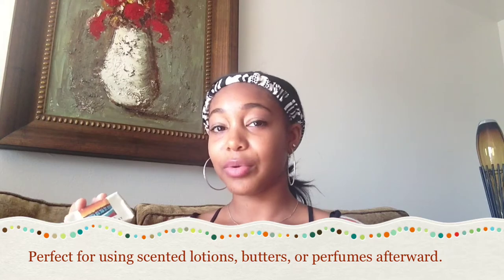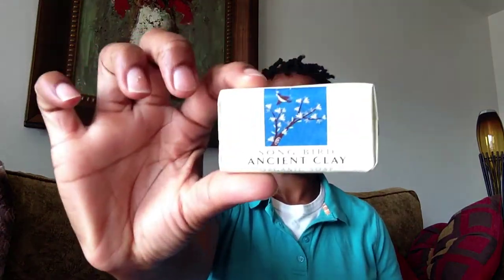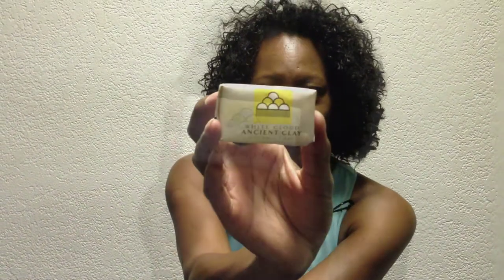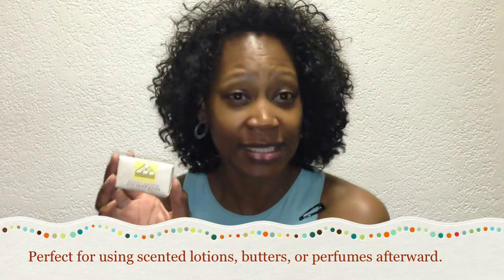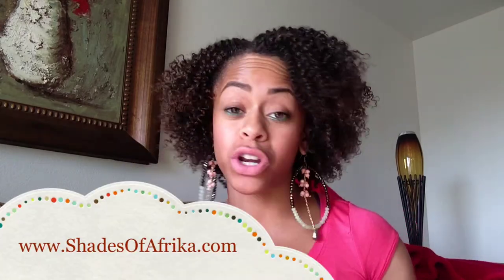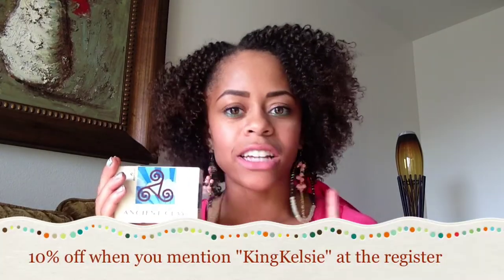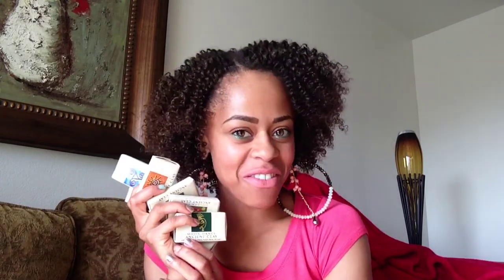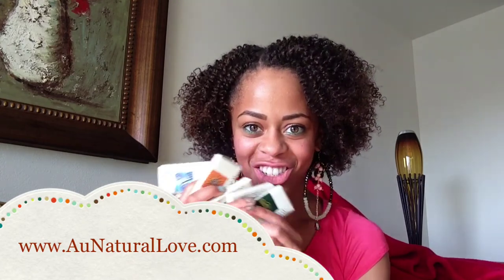Ancient Clay Soaps Review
You can purchase these soaps at Shades of Afrika or visit their

Scents:
Moon Dance (Frangrance-Free)
Blue Sky ()
Mountain Rain ()
Golden Sun ()
River Spring ()
Wind ()
Sunrise ()